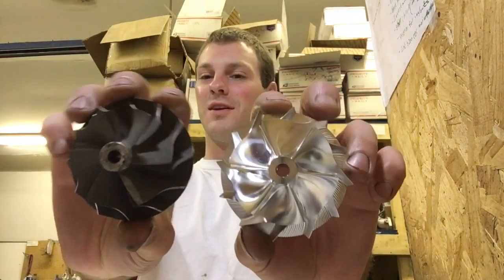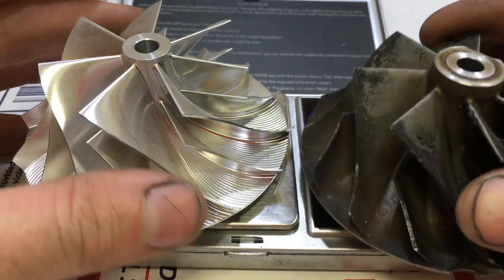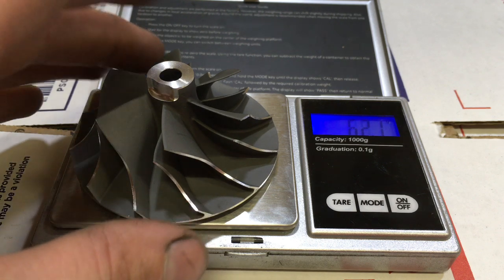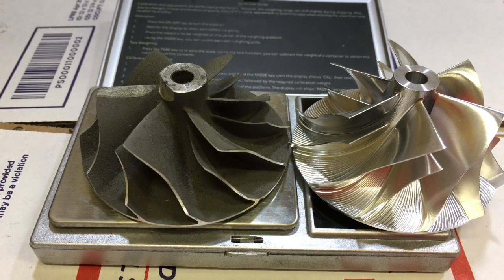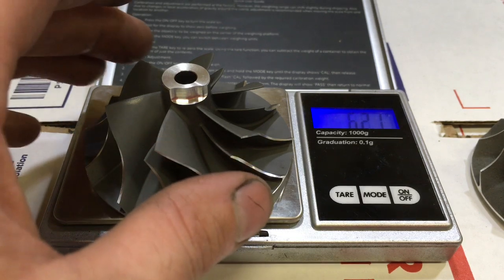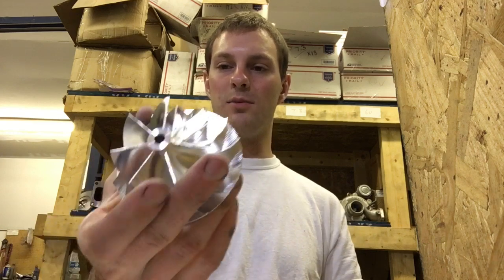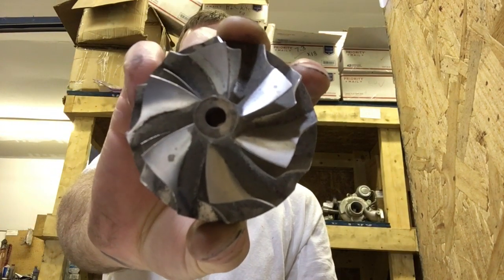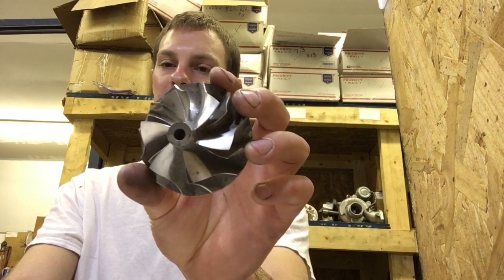Billet Compressor Wheel vs Cast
Is the Billet Compressor Wheel vs the Cast Compressor Wheel Worth It.  The Billet Compressor Wheel is Usually Over 100 Dollars More than the Cast Compressor wheel, Which Leads You to the Question, is the Billet Compressor Wheel Worth It or is Your Money Best Spent Somewhere Else? I Made This Video To Help You Make an Educated Decision.

Learn which is better billet compressor wheel or cast compressor wheel. Use this video to make an educated decision on which compressor wheel is best for you.

Some Billet Compressor Wheels Weigh Less than the Cast compressor Wheels and Some Billet Wheels Weigh More than the Cast Compressor Wheels. I Would not Make a Decision Based on the Weight Alone. I Would Chose Based on Usable Surface Area that the Blades Can Use the Capture More Air.  In this Video I also Demonstrate an Example of a Billet Compressor Wheel that I Didnt Think Was Worth It. The Main Advantage Of Billet Compressor Wheels vs Cast is:

Lighter Weight (some cases it is heavier)
More Room for Air Flow
More Durability (Cast Wheels can Have Air Pockets Creating Weak Spots, But Billet Wheels are machined for Solid aluminum)
If You Would Like the Take a Look at Our Billet Wheels Available, You can Find Them On Our Ebay Store Here: